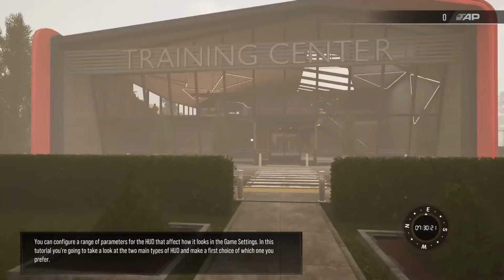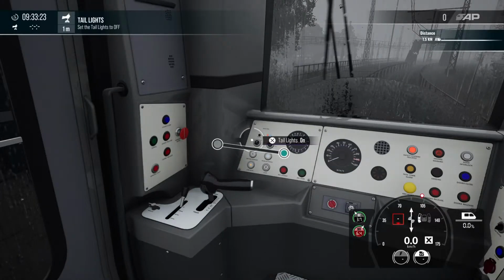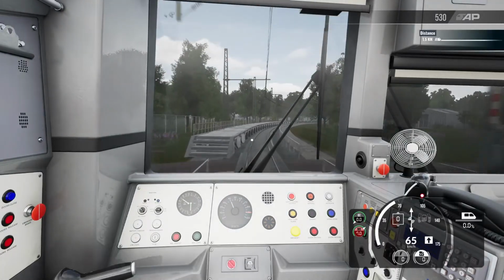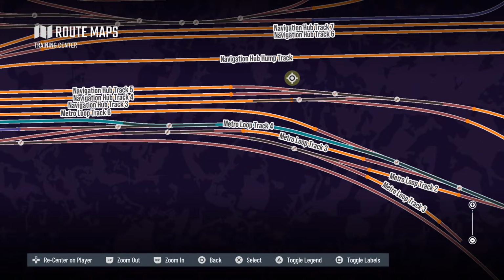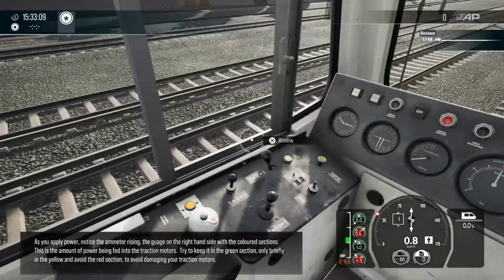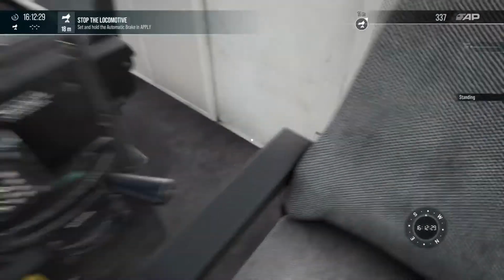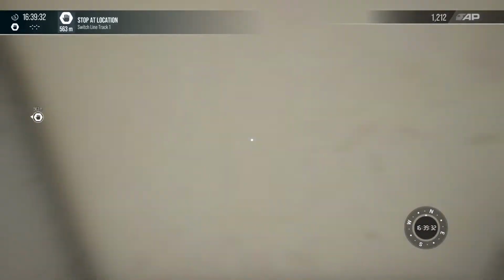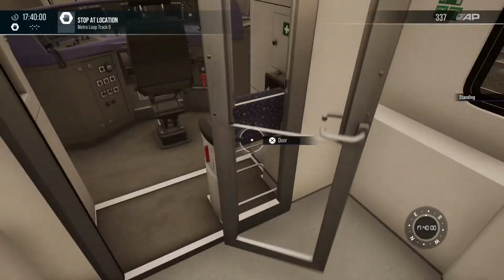Clickety-Clack Goes The Train Track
Enjoy me living out my childhood dream of being a train operator.